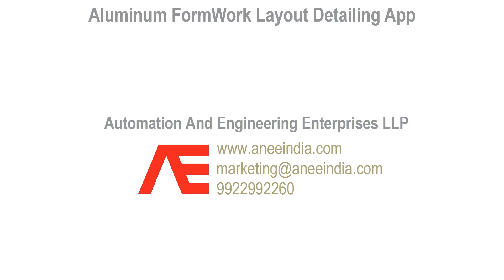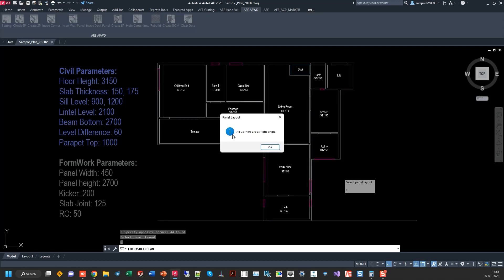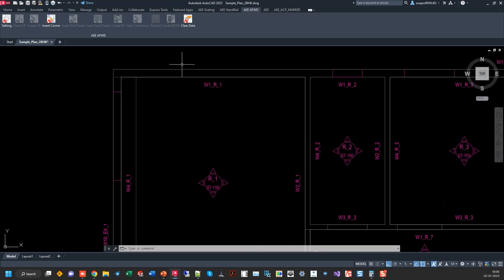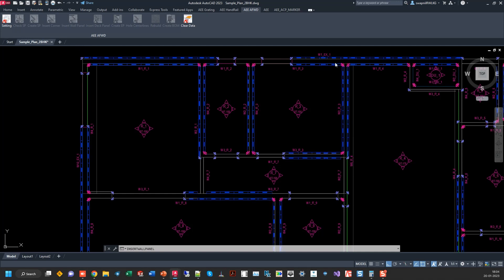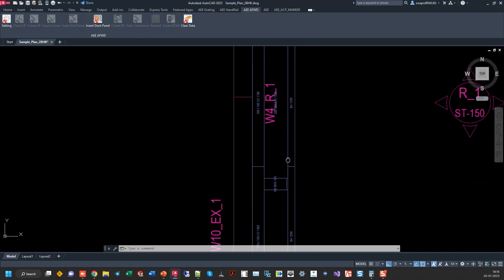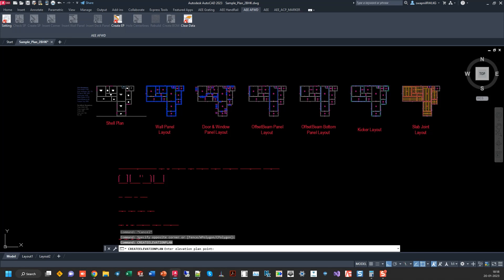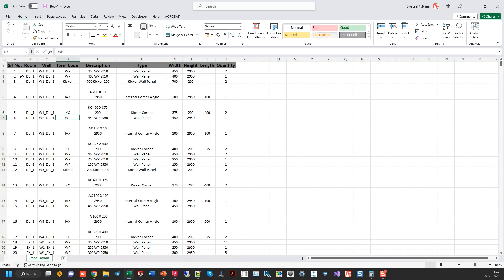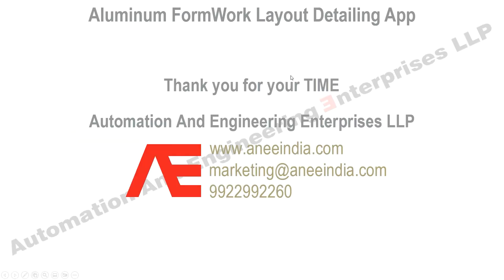AutoCAD Plugin for Aluminium FormWork Layout Detailing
We at ANEE have been developing the software for detailing for aluminiumformwork . This helps a design / drafter to generate the layouts and the Elevations of each wall along with the BOM.